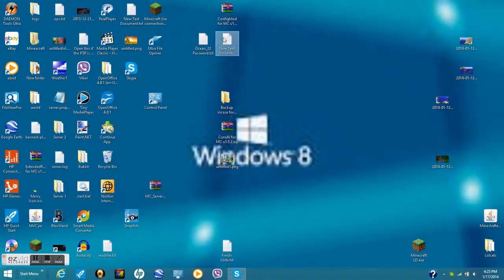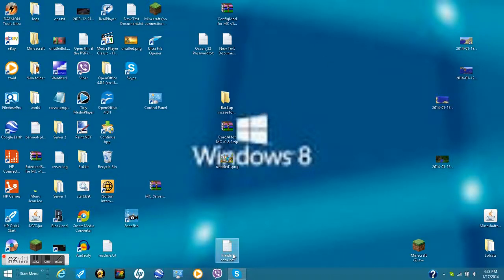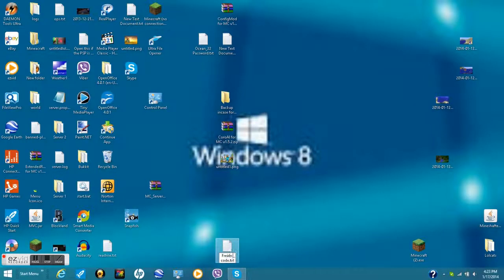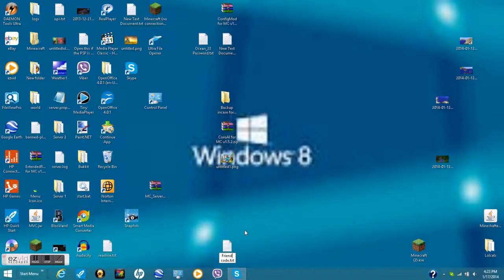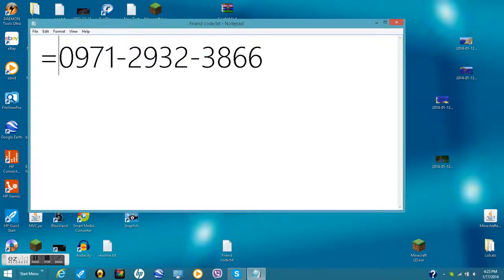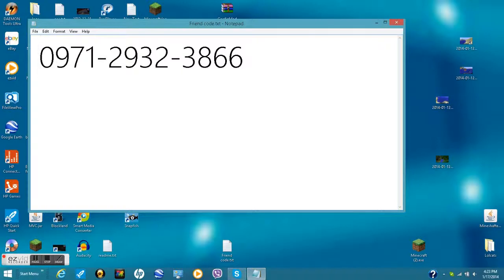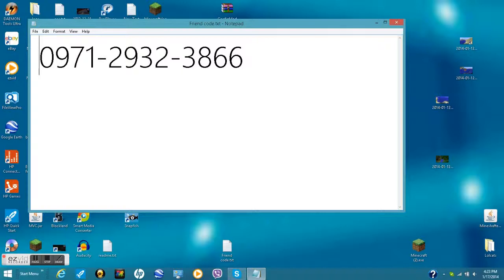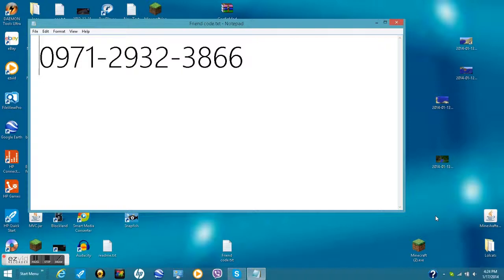Nintendo 3DS Talkthroughs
Wanna Skype? My name on Skype is: minecraftian1251 (Enderman Squad)

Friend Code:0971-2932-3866